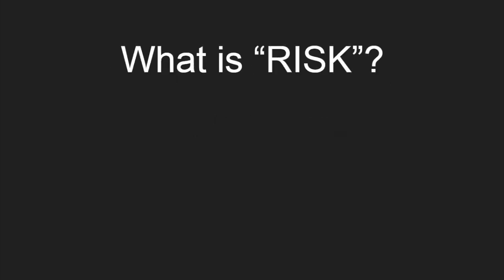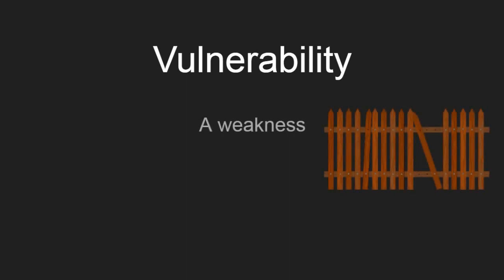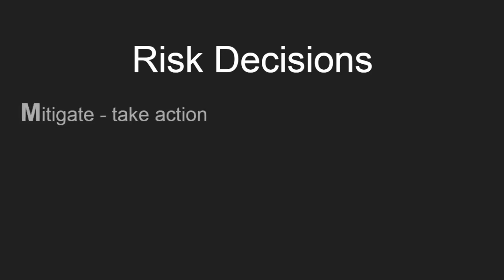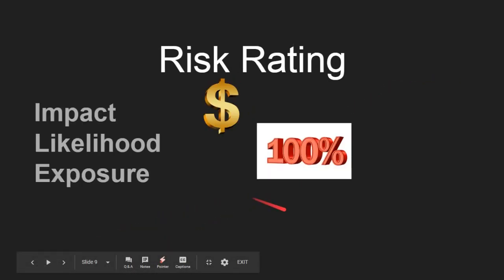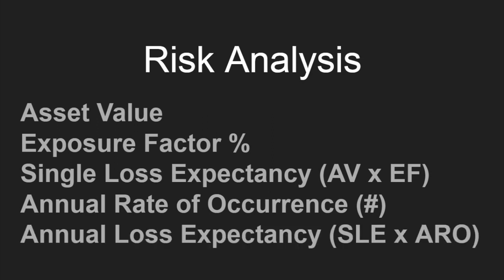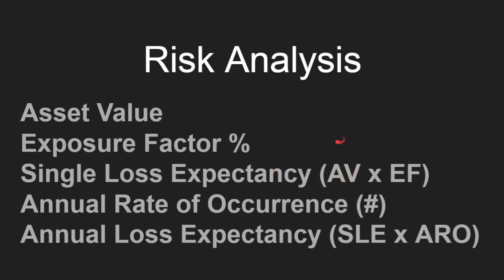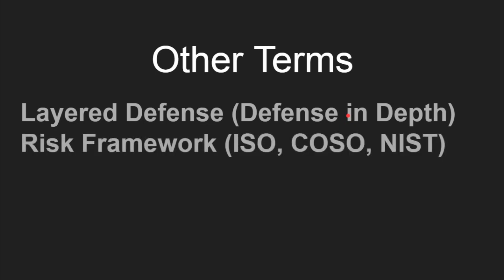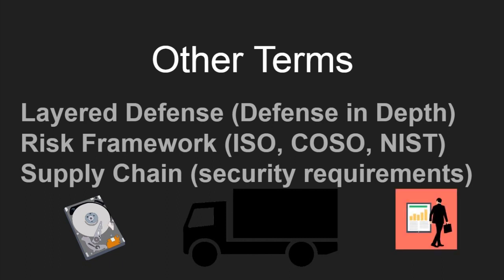CISSP Module 1.3 Risk Management Concepts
This lesson will help CISSP candidates to quickly understand and memorize the various risk management concepts as presented in Domain 1, Security and Risk Management.

What the heck is risk?  Risk is the possibility of something bad happening.  Risk is usually stated in terms of high, medium, or low.  Your job as the CISSP is to determine the level of risk and explain it to senior management.

Acceptable risk is the amount of risk that senior management is willing to accept, for example, every business has the risk of a break in happening.  If your business manufactures valuable goods like TVs or electronics, and if it’s located a high crime area, there is a high risk of break-ins.  If management decides not to put any locks on the doors and not hire any security guards, they are basically willing to accept the risk of a break in.

A Vulnerability is a weakness, such as a broken fence.  Shon Harris also called a vulnerability a lack of a safeguard.  The word safeguard and control are the same thing.

A Threat is something that can take advantage of the vulnerability, such as a thief in our case of the broken fence.  It can also be a circumstance, such as the weather. Mitigation refers to the action taken to reduce the risk, such as fixing the fence.  A related term is Residual Risk, this refers to the remaining risk after mitigation is performed.

Management can only make four decisions about risk. Mitigate, accept, transfer, or avoid , and we have examples there if you need them, and I believe we have a separate video on how to deal with risk, or at least I remember creating a slideshow for that at one point.

Risk is sometimes rated using three factors, impact, likelihood, and exposure. Impact is the monetary effect that will occur, or it can be expressed as the impact to human health. In our case of the broken fence, the impact would be the cost of making the TV that was stolen. Likelihood is the measurement of possibility, usually calculated from historical data on past occurrences. For example, the likelihood of one person running through our broken fence to steal a TV could be a %.001 chance based on how many similar thefts have occurred in the past. Exposure is when an organization becomes vulnerable to a threat, for example, the broken fence creates an exposure to the threat of burglary.

Risk analysis can be done in two ways, qualitative and quantitative: Qualitative is opinion based and more of a narrative discussion. Quantitative is numeric and value based; this is the preferred method because it is more objective.

The Business Impact Analysis is a tool used to help understand the criticality of assets within an organization, and remember that assets typically refer to data in the CBK, but not always. The BIA aims to answer the questions of which assets or data are critical to the business, and level of criticality.

Now we move on to the traditional risk measurement model, which is a bit outdated, and ISC2 admits this, but it still has value in understanding how it works.  Asset Value is of course the asset’s value. Exposure factor is the percent of the asset that can be lost from a certain event. Single loss expectancy is the AV x the EF, measured in money. The annual rate of occurrence is how many times in a year the event occurs, typically a decimal but it can be more. The Annual loss expectancy is the SLE x ARO, which shows how much the business is currently losing without implementing safeguards.  If the safeguards are cheaper than the ALE, it’s best to implement the safeguards.

Some other random terms thrown out in Module 1.3 are:
Layered defense or defense in depth – this refers to relying on multiple controls, and multiple types of controls to protect the organization’s assets.  For example, if you have firewalls in place but no ACL, no configurations, and no locks on data closet doors, you are not using a layered defense.  Risk Framework refers to the model that your organization adopts to manage its risk.  I have a separate video that covers the various frameworks and how to memorize them.  Supply chain – this refers to the flow of assets or data.  Audits, surveys, reviews, and testing can be done in the supply chain, but the CBK says that it’s also acceptable to simply view the resulting reports of those reviews for entities within the supply chain, and recommend enhanced or reduced security to those entities. For example, if your business contracts with IBM for custom computer parts, and there is an intermediary company that delivers those parts especially for you, they may be subject to certain types of audits or reviews.  By reviewing their findings, you can discuss additional or more effective approaches to security.

The last concept in this module is "Threat modeling", but specifically STRIDE.